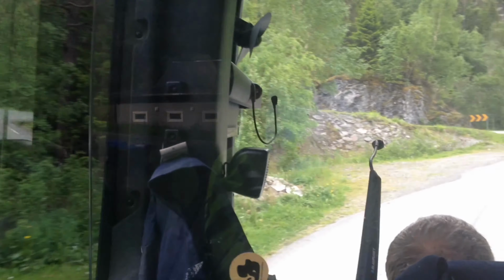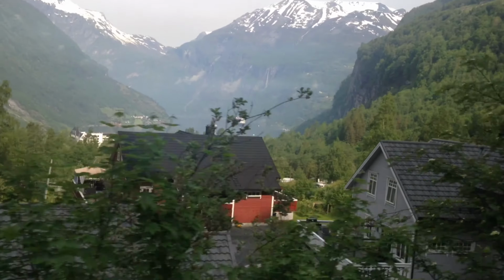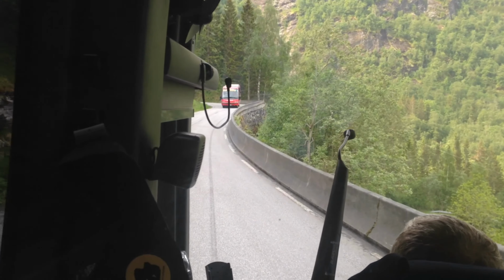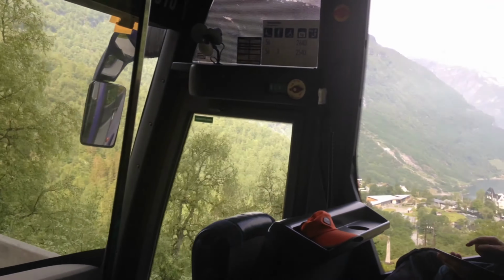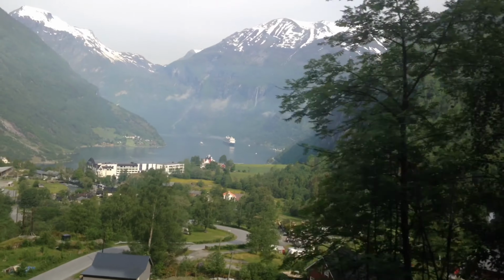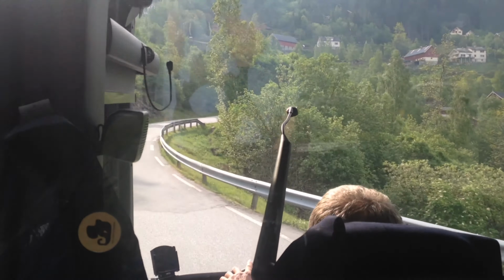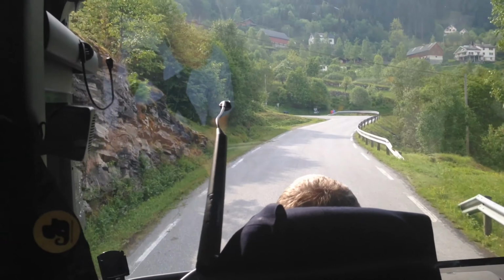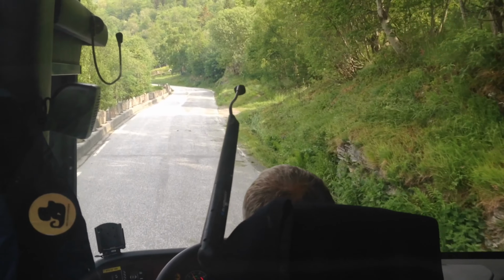Day 6 of the vacation Disney Cruise Line Magic Norway 2016 Geiranger